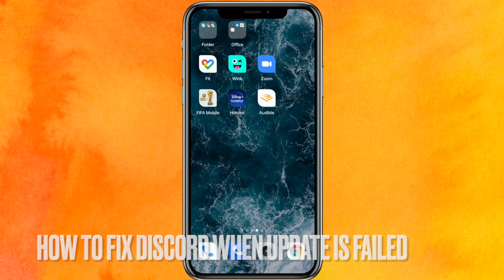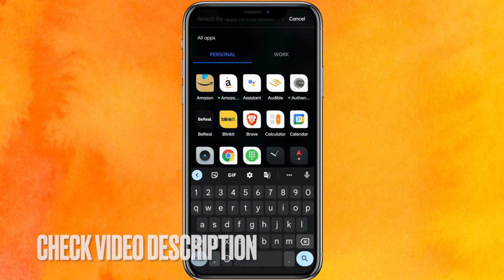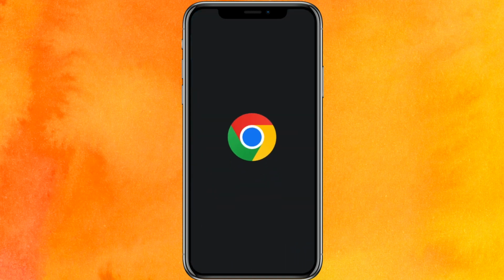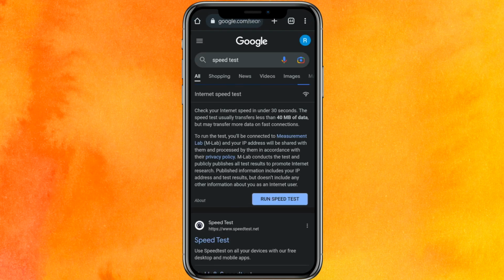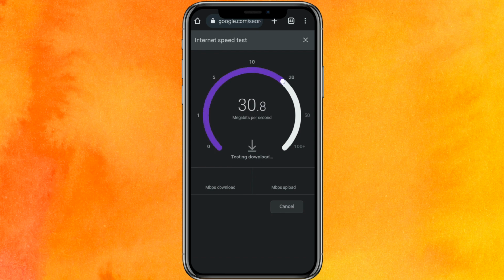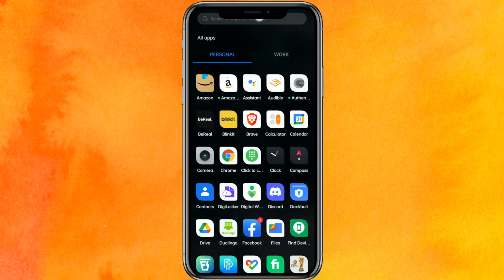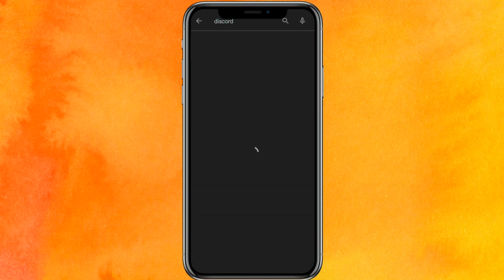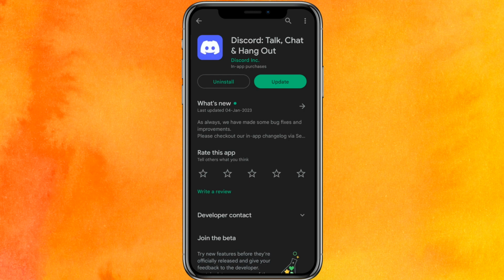✅ How To Fix Discord When Update Is Failed 🔴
About this product:

Discord is a VoIP and instant messaging social platform. Users have the ability to communicate with voice calls, video calls, text messaging, media and files in private chats or as part of communities called "servers".